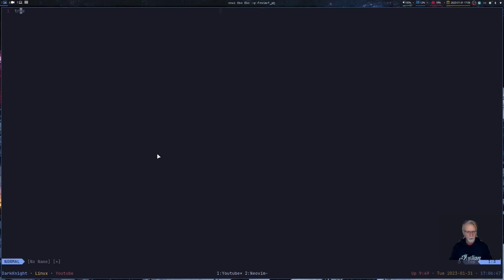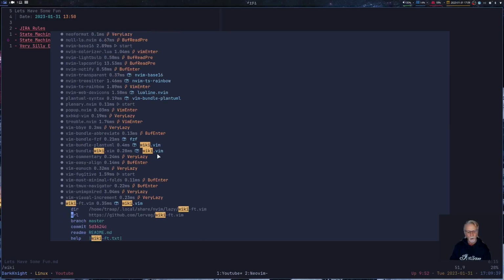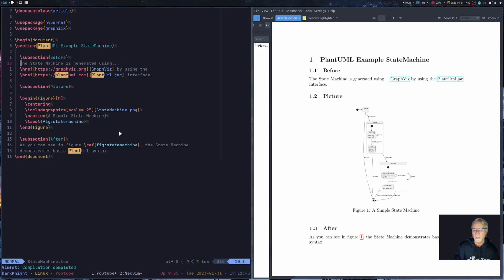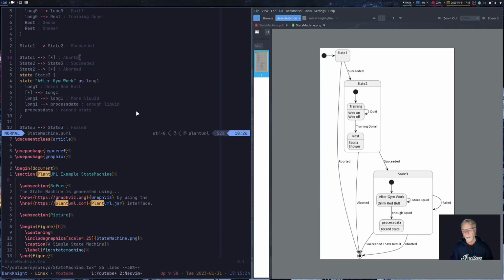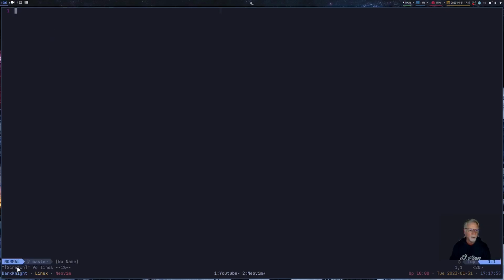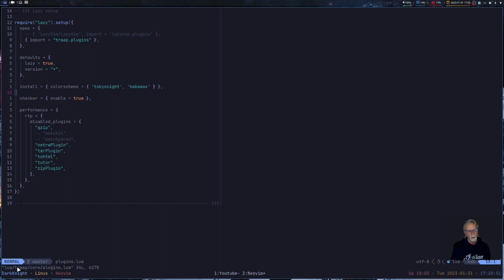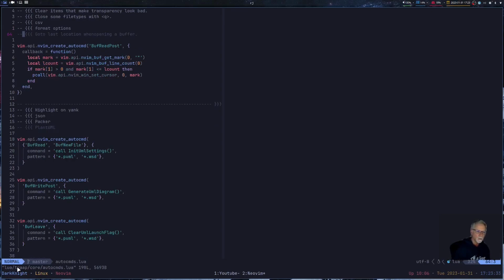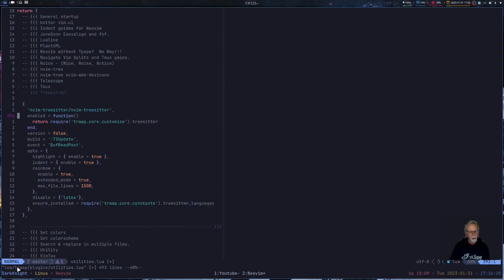Neovim & Lazy - Blazingly Fast Startup ~23ms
I demonstrate using Folke Lemaitre's Lazy package manager to achieve a "Blazingly Fast" Neovim Startup Time.

0:00 Quick overview
1:40 Wiki
2:50 Open URLs with Wiki
5:00 PlantUML
9:00 Lazy Overview
10:30 Lualine and Which-key
13:00 Enabling and disabling packages
15:00 Folds
18:00 Telescope
20:10 Close